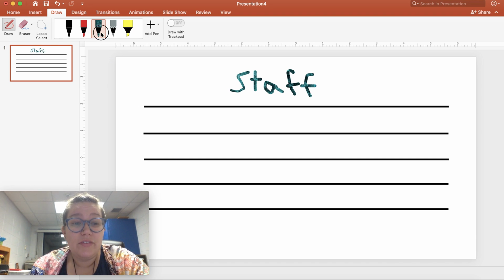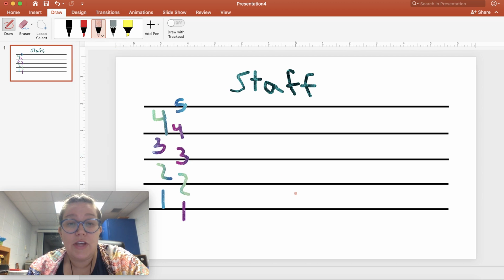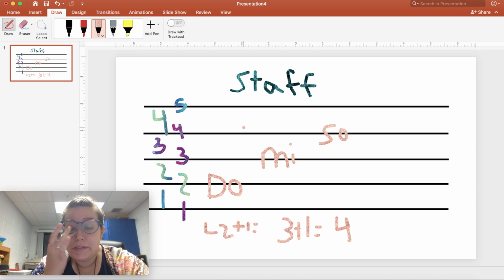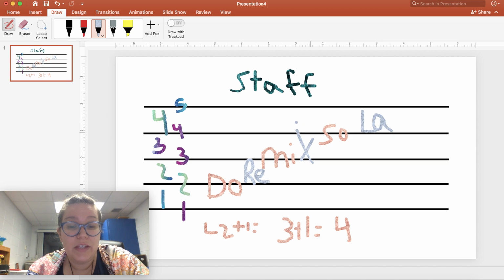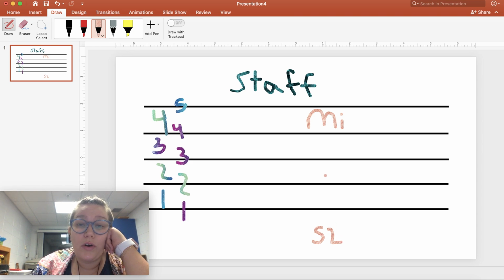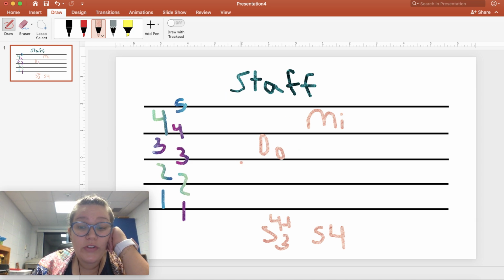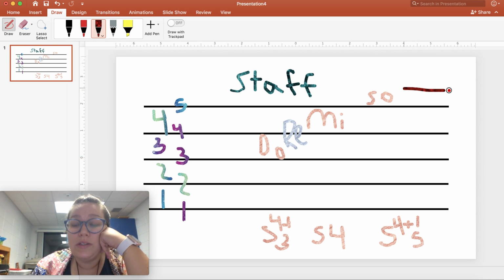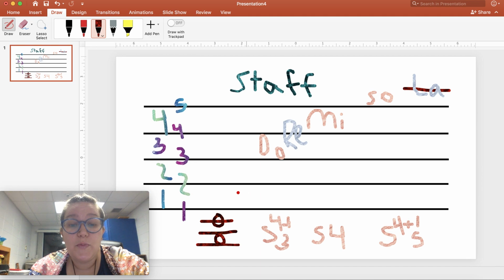5 2 4